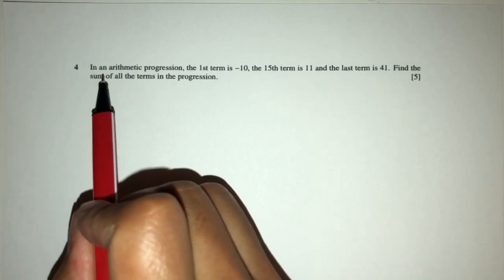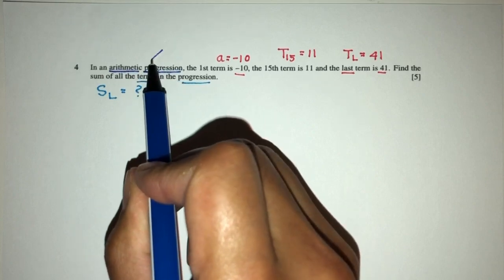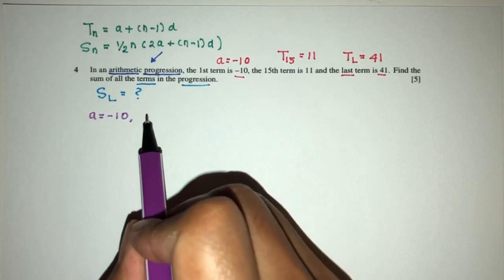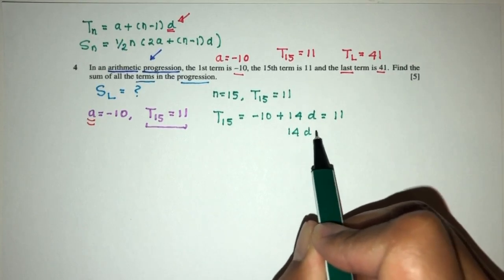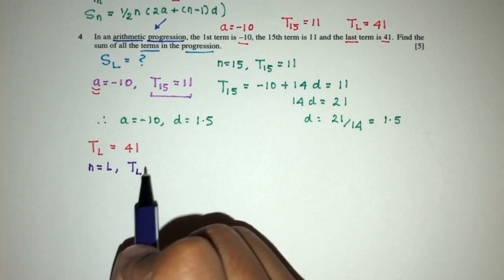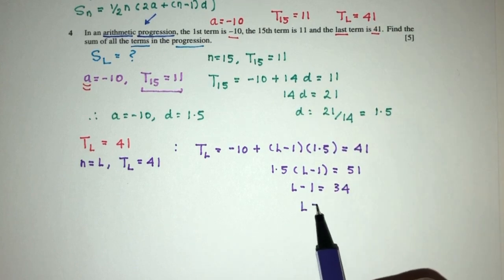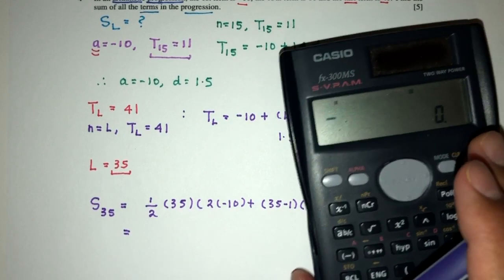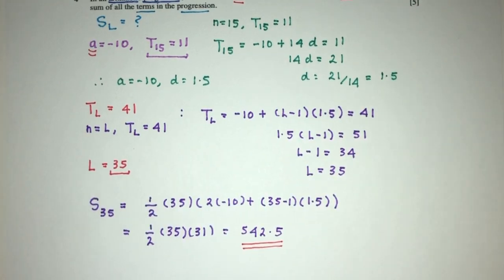A Level P1: #3. Series